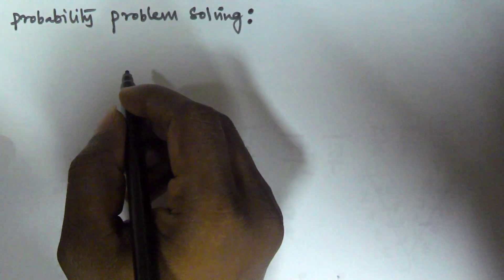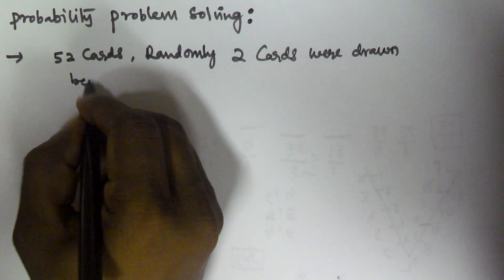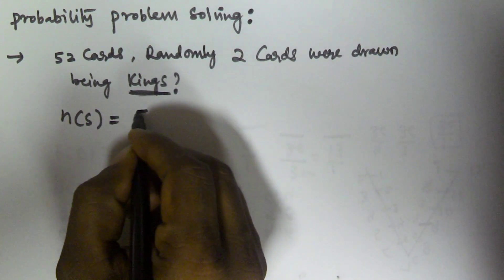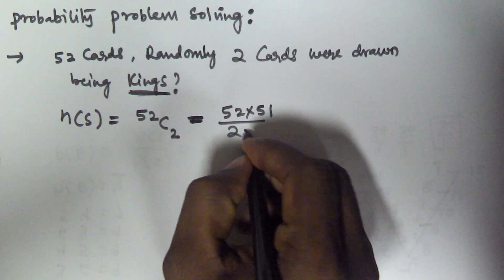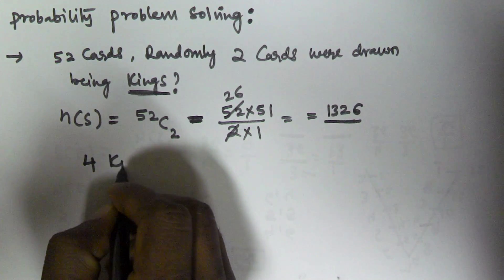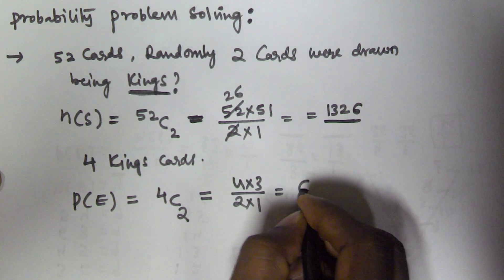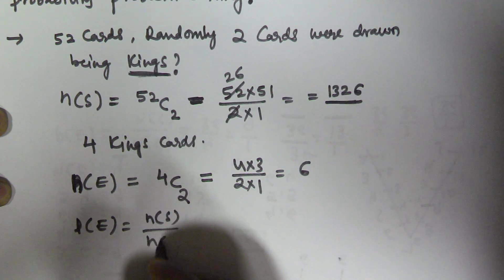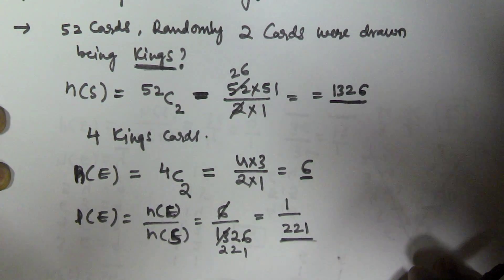Probability Problems and Tricks | Part 4